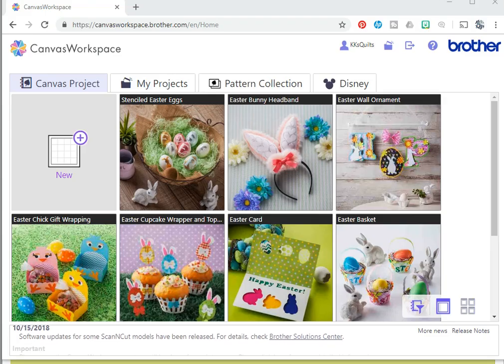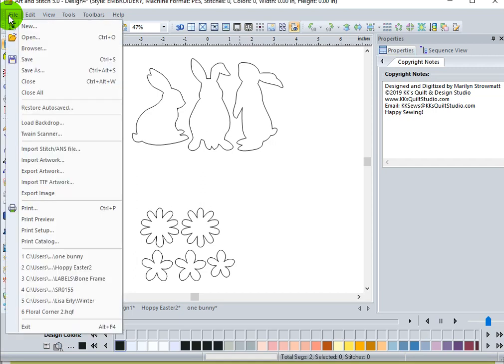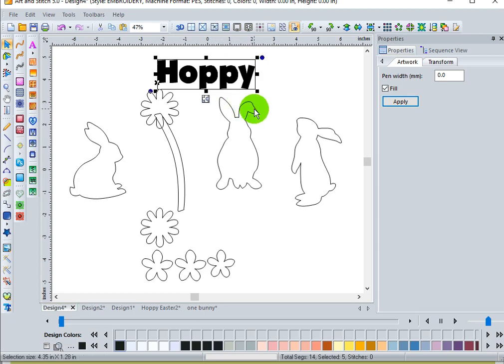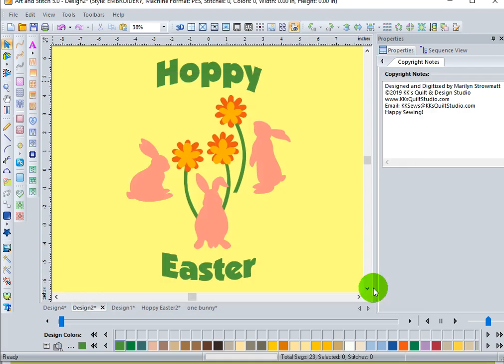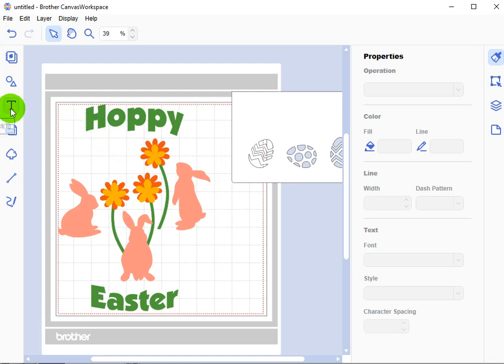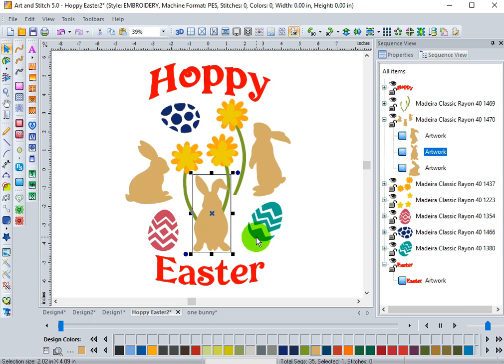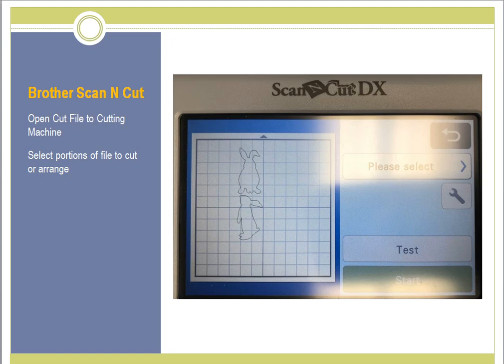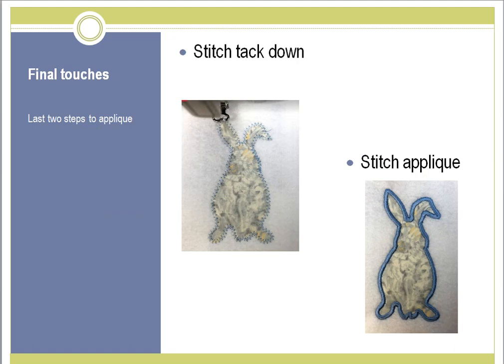Canvas WorkSpace Project File to Art and Stitch - Create Applique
Create a Machine Embroidery Applique stitch file.  Start with Project files from Canvas WorkSpace for Brother Scan N Cut and create a Machine Embroidery Applique file in Art and Stitch.  See how nicely these two programs "play together" in this tutorial.

for more information or request tutorials and classes designed for you and your next project!